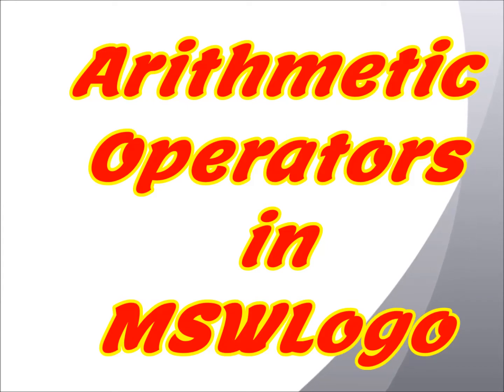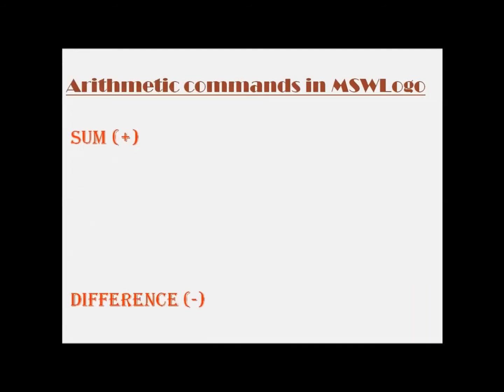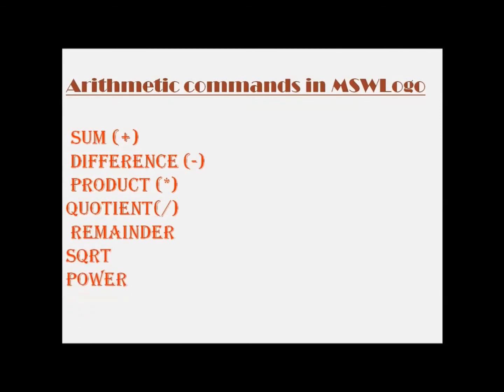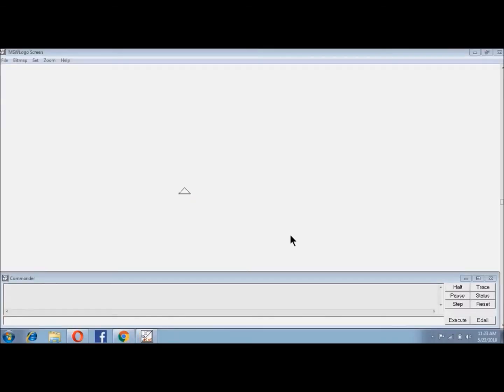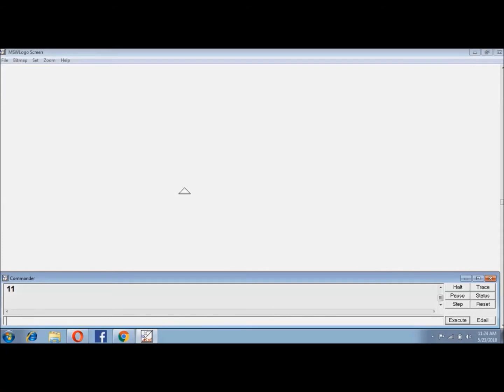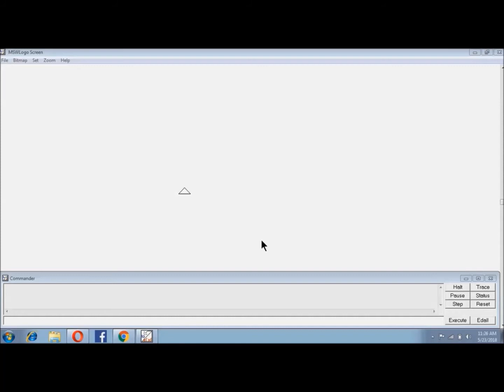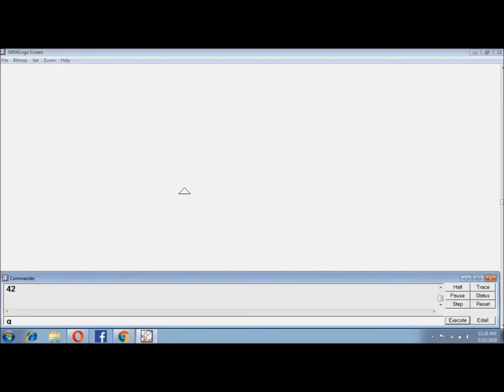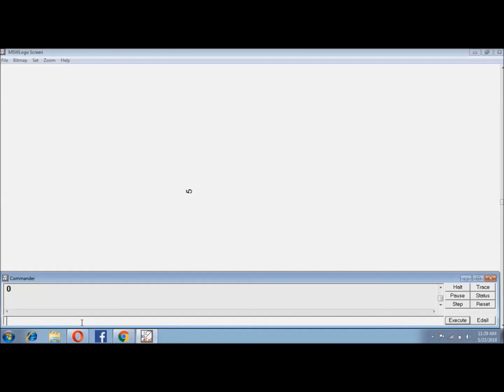Arithmetic operators in MSWLogo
Arithmetic operators in MSWLogo (PART 1)